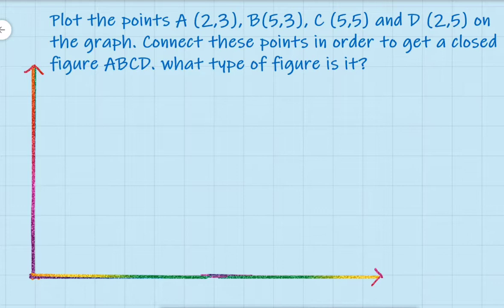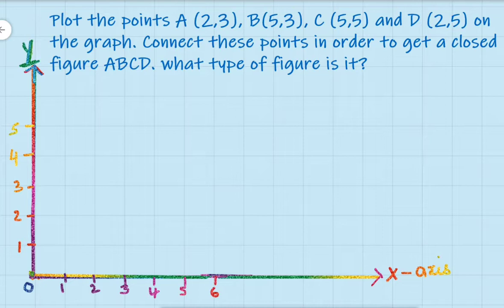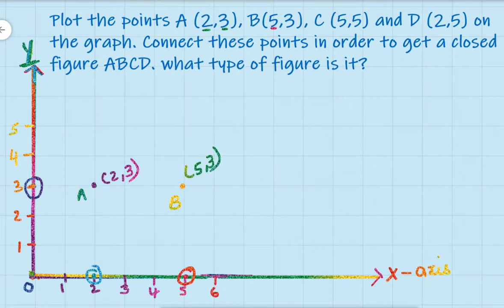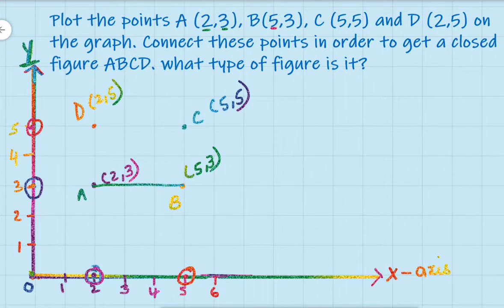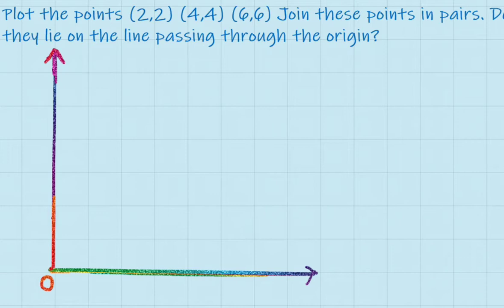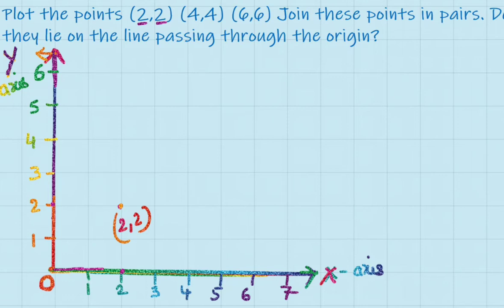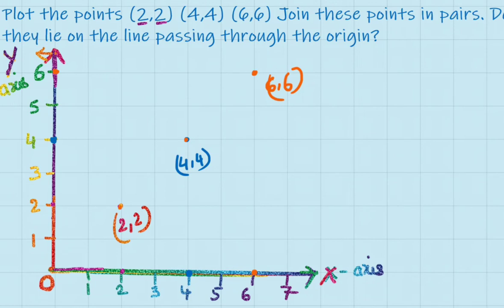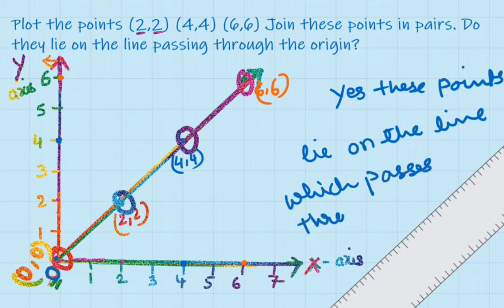Introduction to Graphs- Part 2